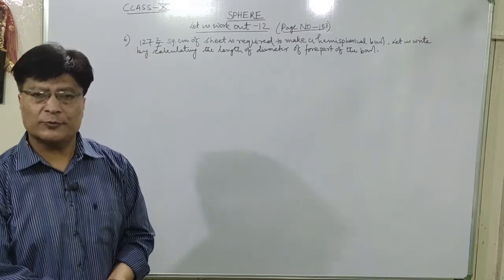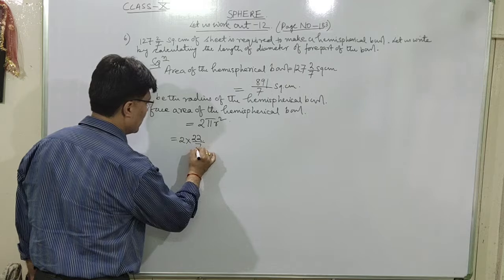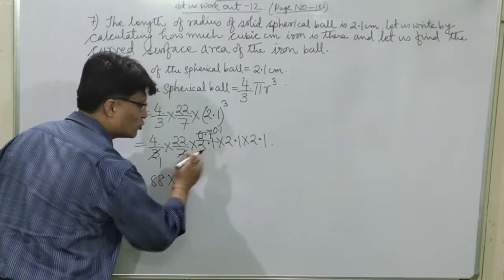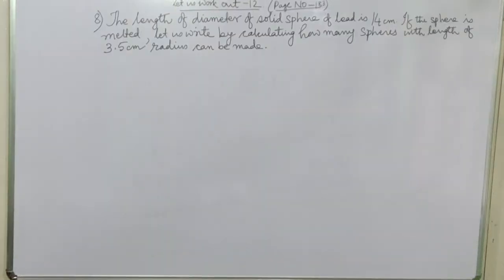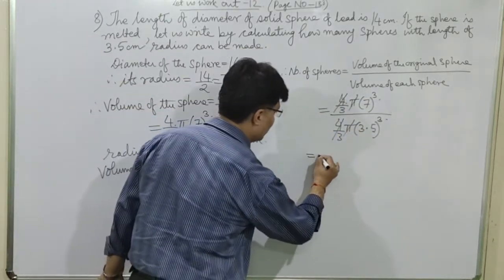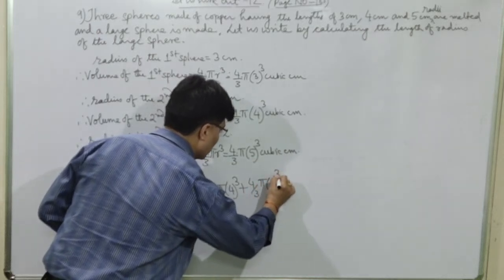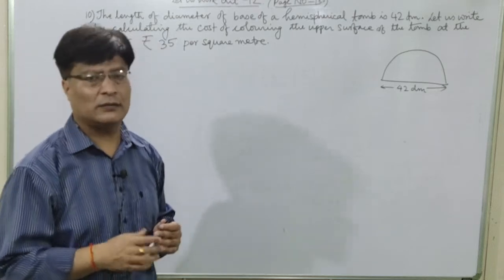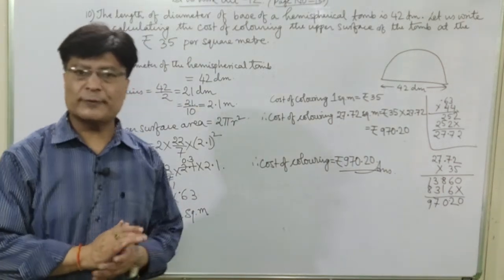Class X Maths, Part-2, Topic-"SPHERE", by Sailendra Pradhan, PRHS Kurseong.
Problems on SPHERE from the book "GANIT PRAKASH FOR CLASS X" by West Bengal Board of Secondary Education.